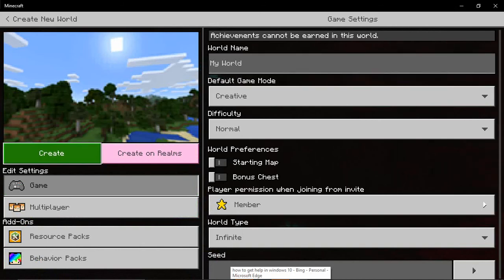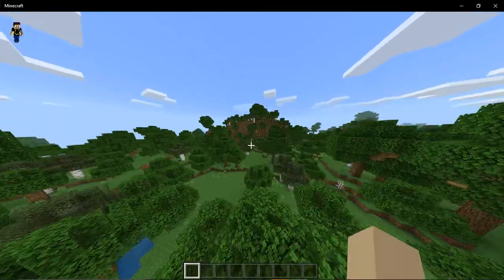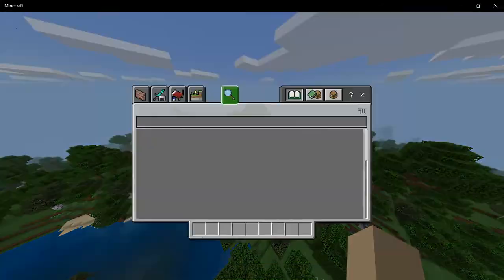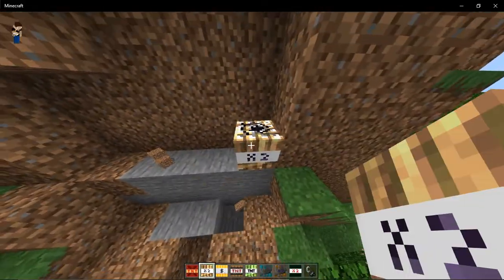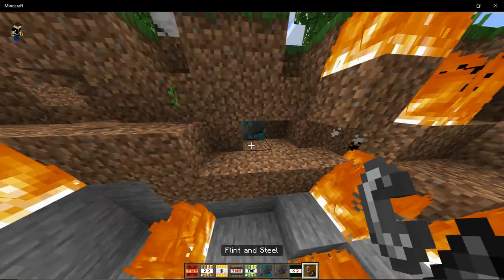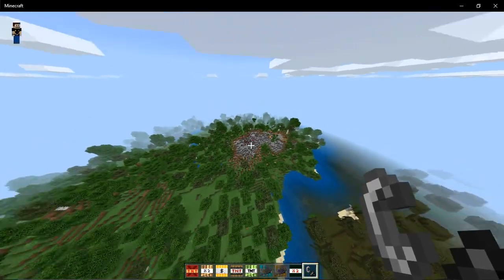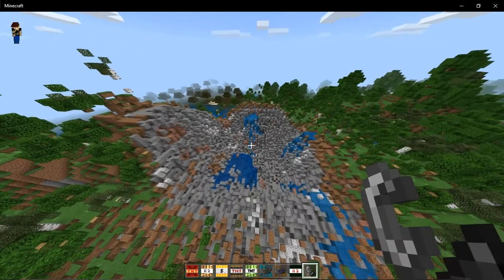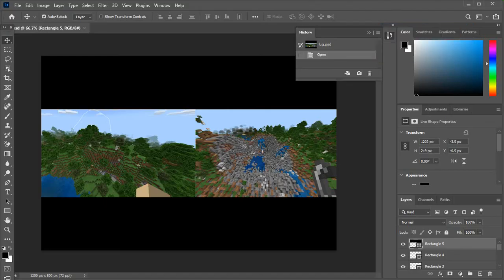More Tnt Add-on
cant get the link rn, will be out soon